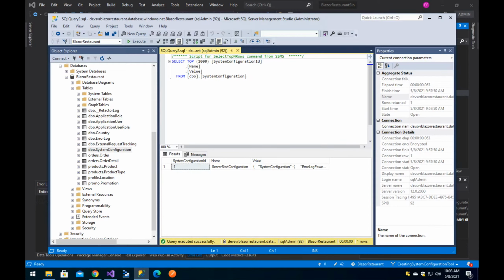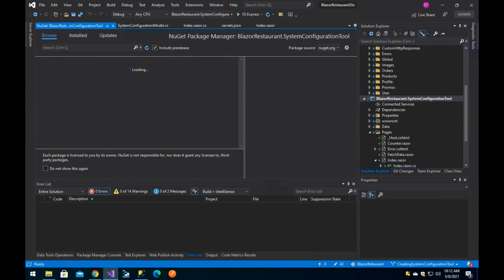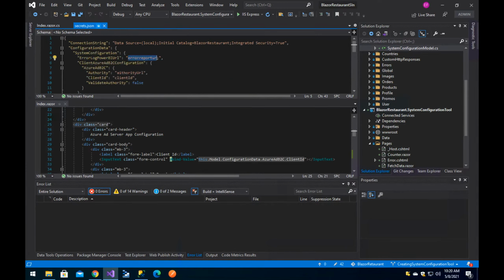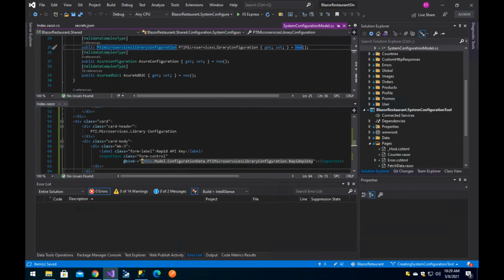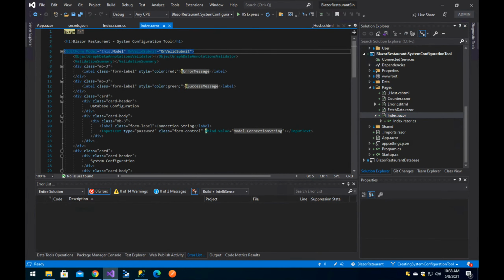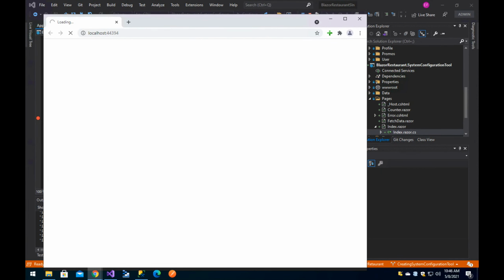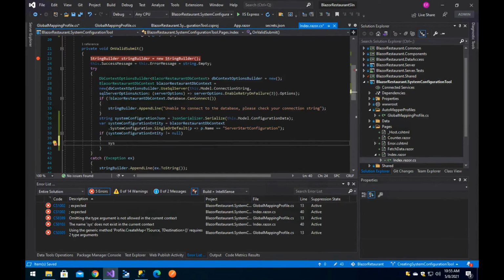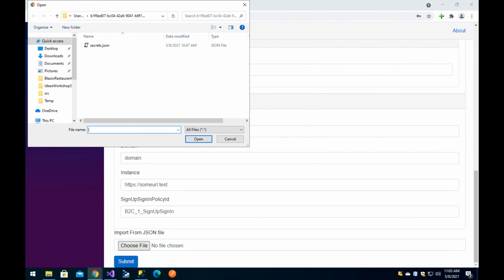Blazor Restaurant - Creating the System Configurator. .net 5. blazor tutorial blazor webassembly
Here you'll see a little bit of the development for the System Configuration in Blazor Restaurant project. In this video we will be creating the configuration tool.

Blazor Restaurant project.
Would you like to collaborate?

 blazor tutorial blazor vs angular dotnet maui blazor webassembly